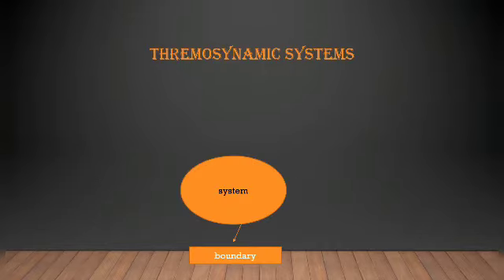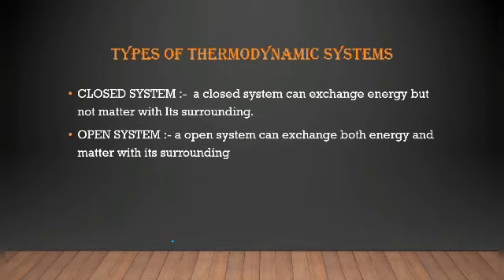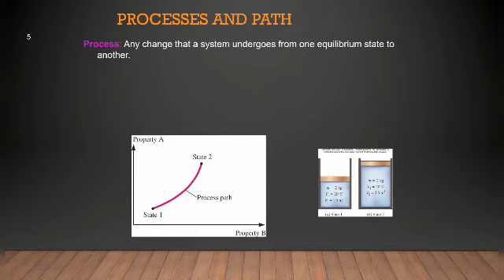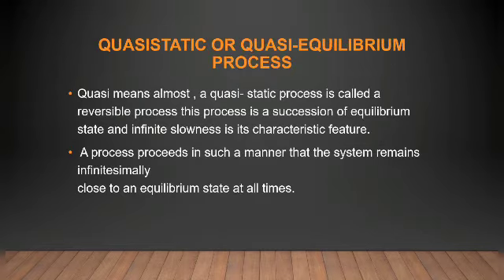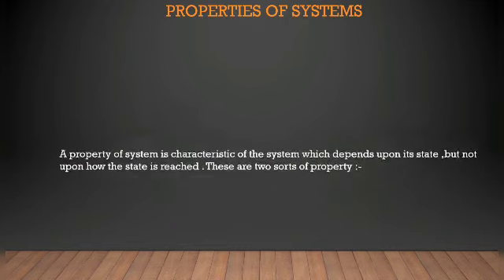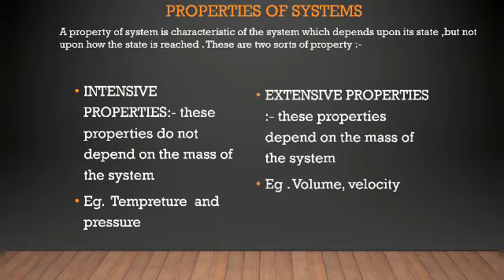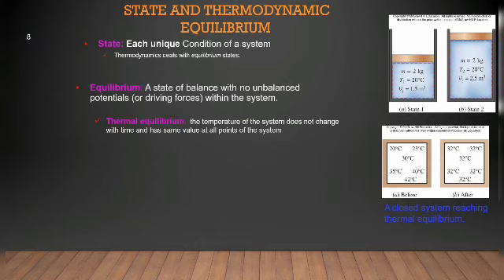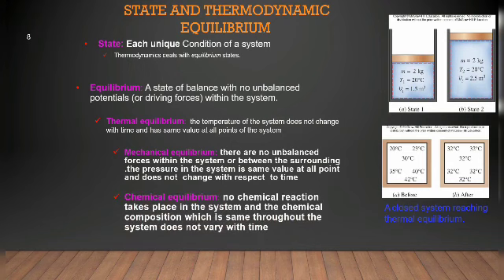INTRODUCTION OF THERMODYNAMICS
THREMOSYNAMIC SYSTEMS
Types of thermodynamic systems
PROCESSES AND path
Quasistatic or quasi-equilibrium process
Properties of systems
INTENSIVE AND EXTENSIVE PROPERTIES
 STATE AND thermodynamic EQUILIBRIUM